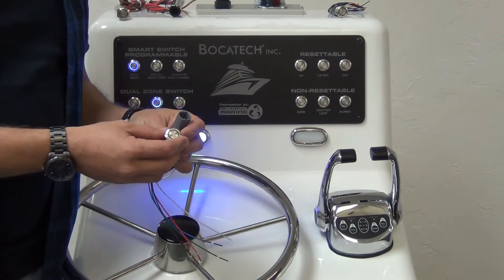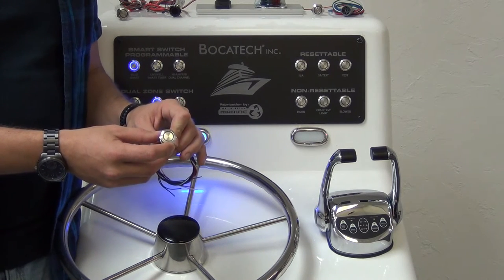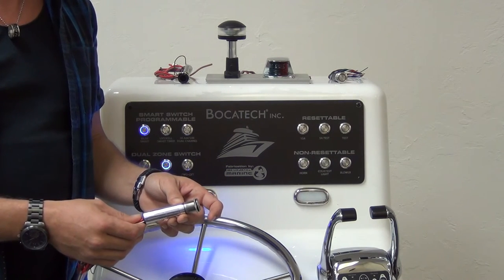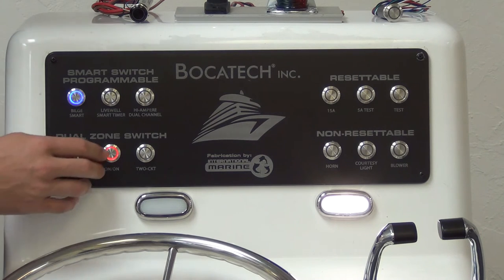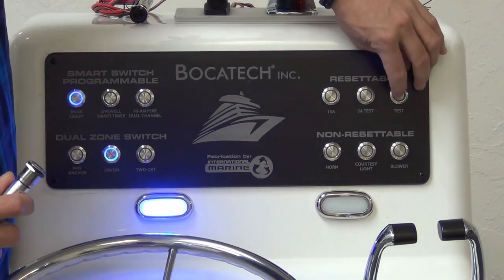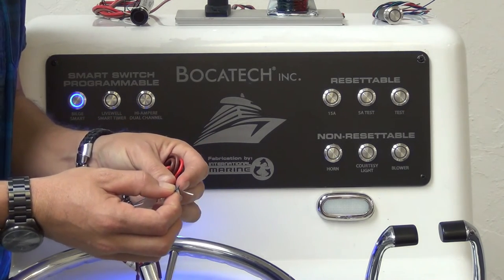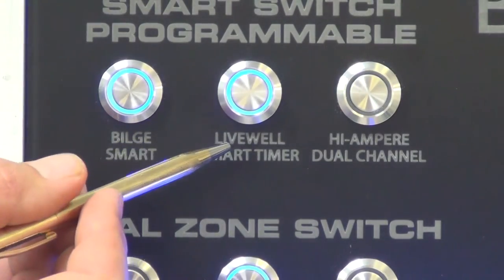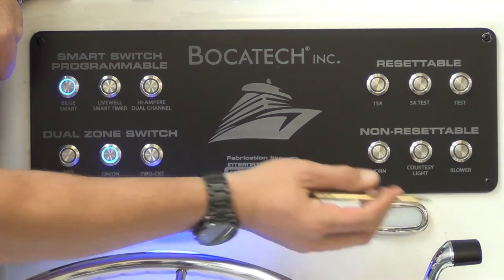Bocatech Switch Line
A brief description of our most popular switches and their functions.